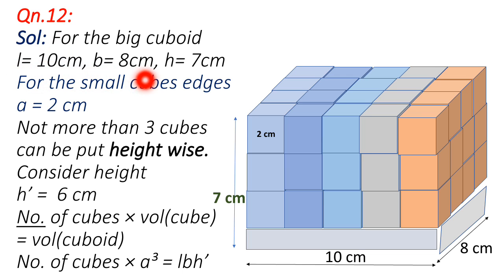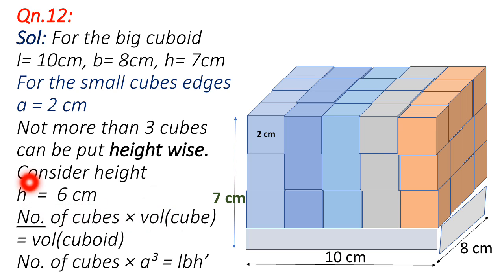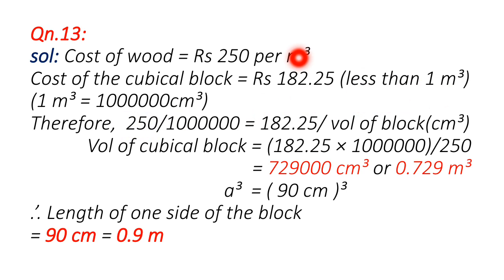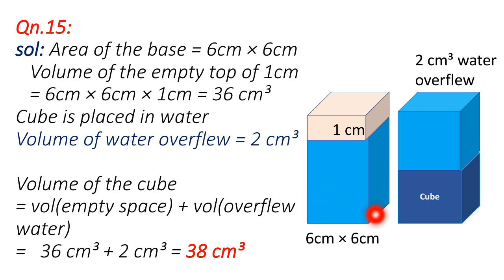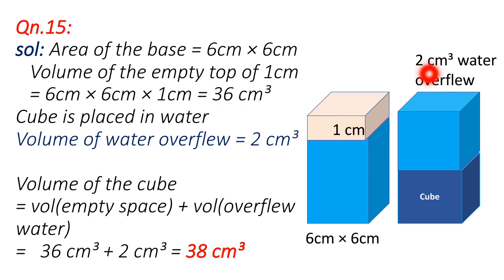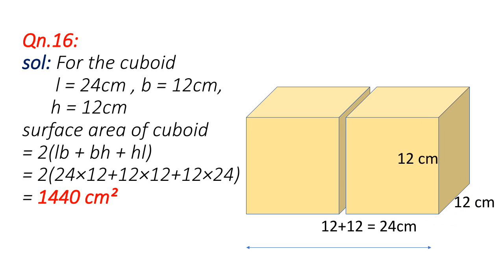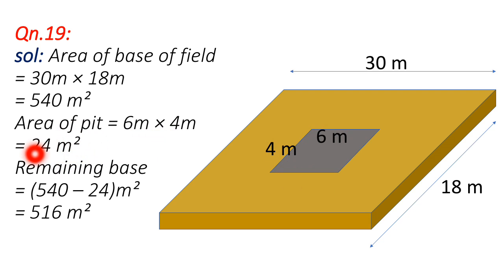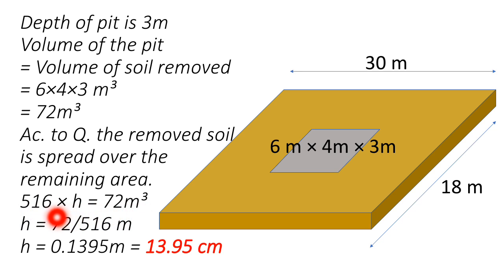Class IX Math Surface area and volume of solids 16.4